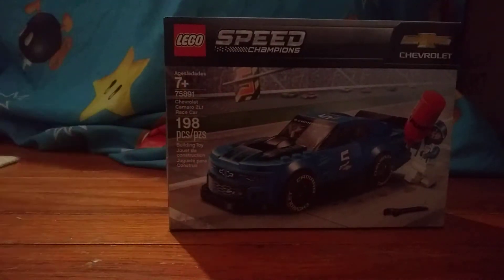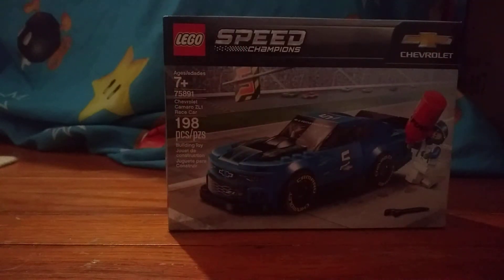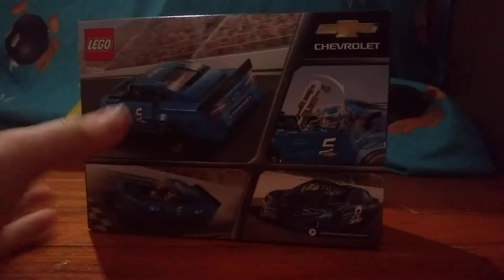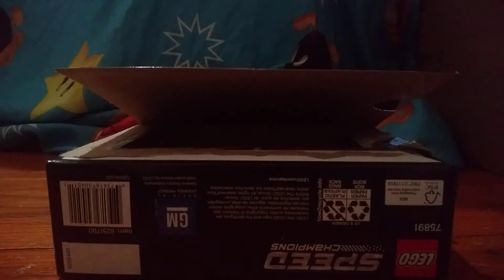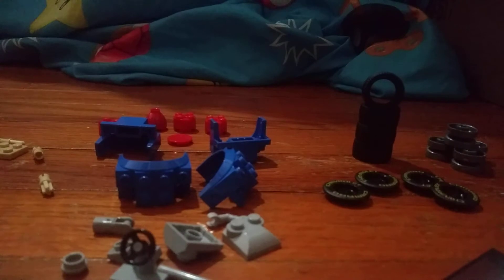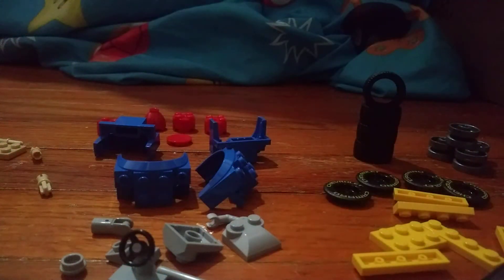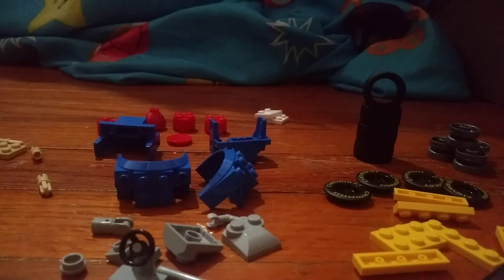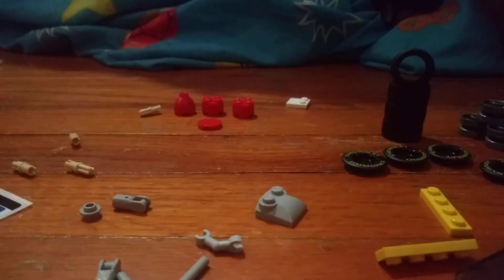Lego speed champions Chevrolet Camaro ZL1 Race Car pt1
I hate storage